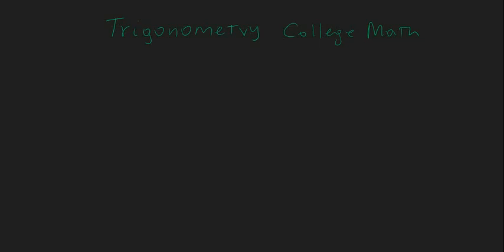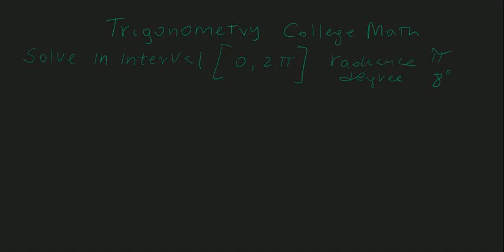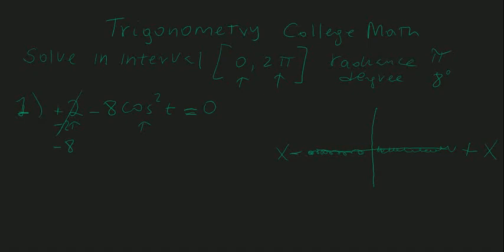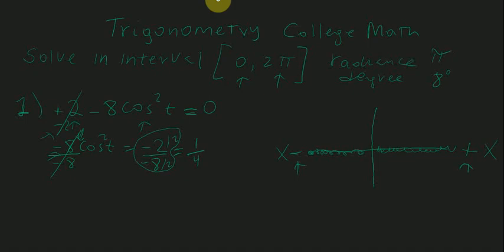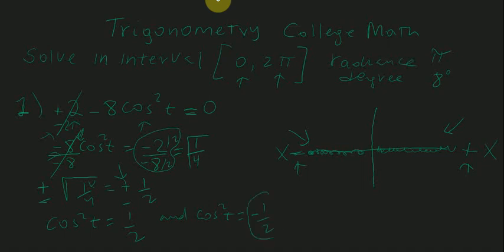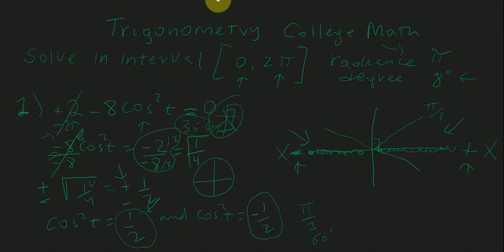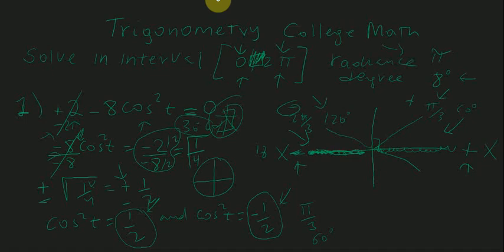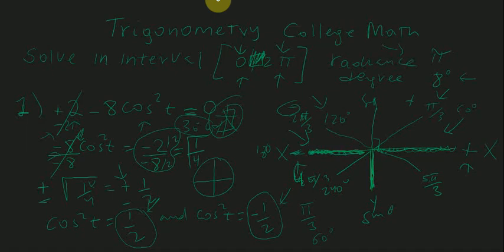Trigonometry part1. Lesson 1.7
The tutorial teaches how to solve intervals between angles.